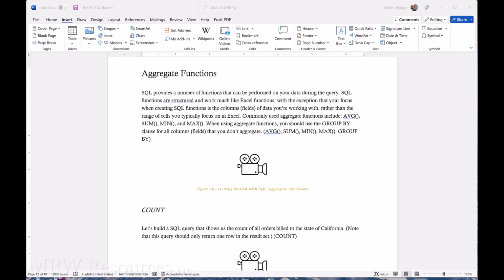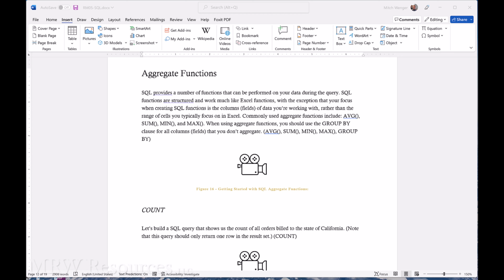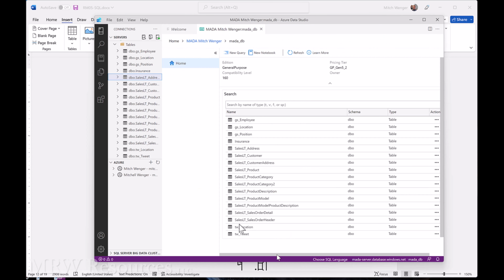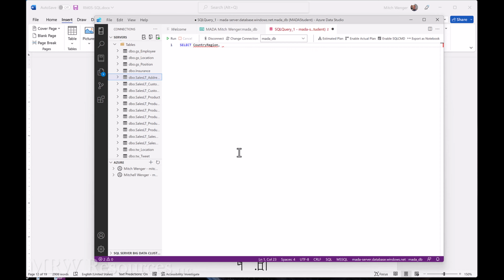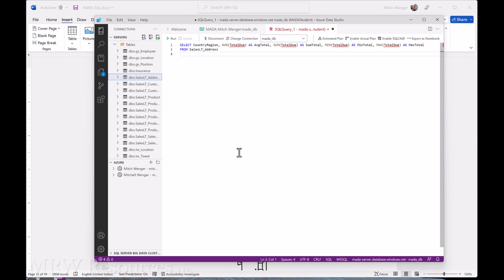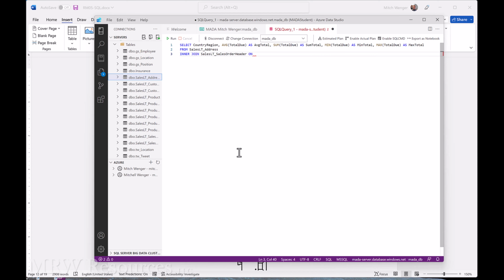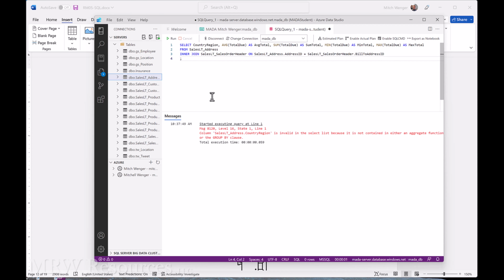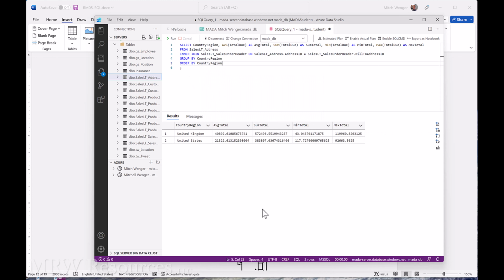Getting Started with SQL Aggregate Functions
An introduction to aggregate (aggregation) function in SQL: SUM, AVG, MIN, MAX. Also, using GROUP BY with aggregate functions.